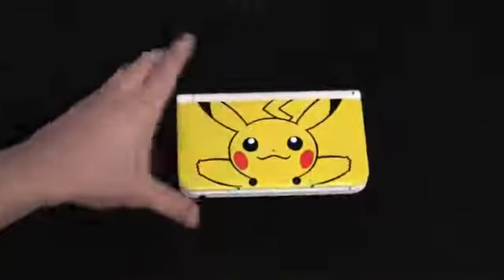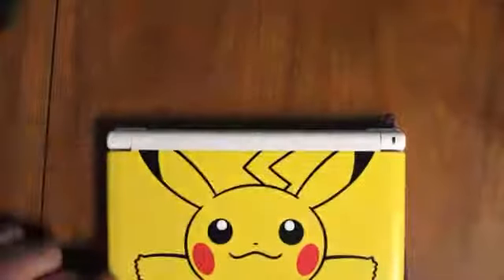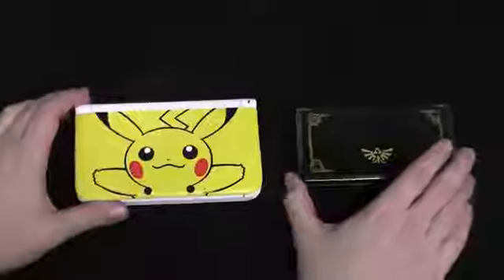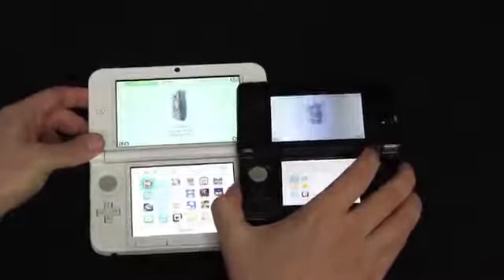NINTENDO 3DS XL PIKACHU EDITION Video Game Hardware Review